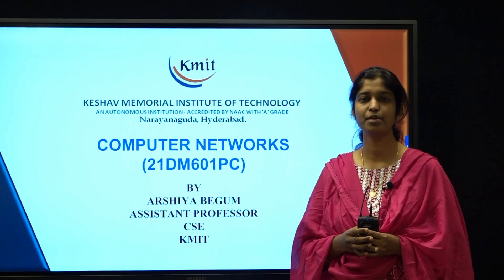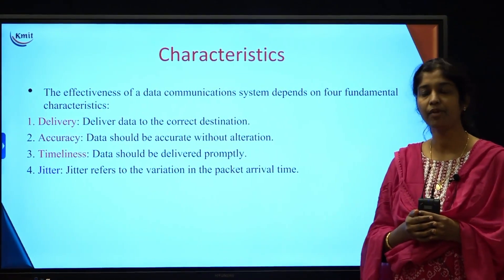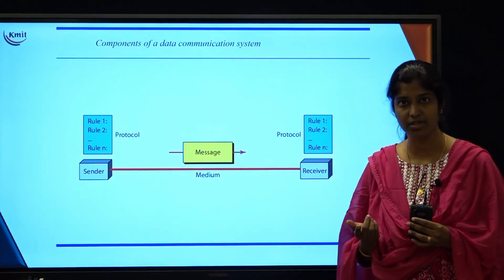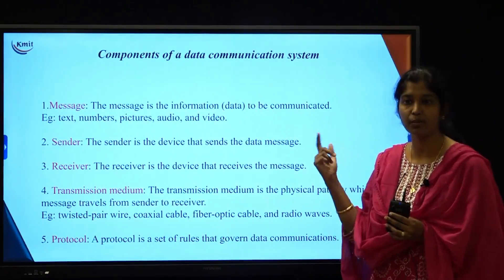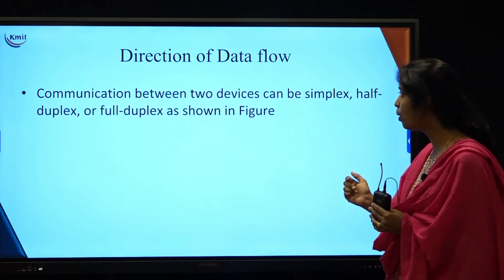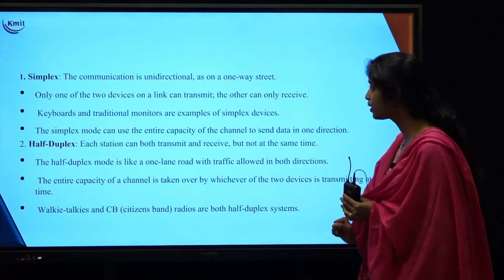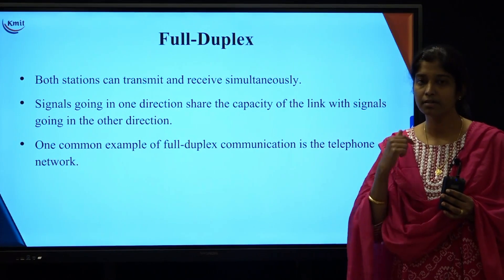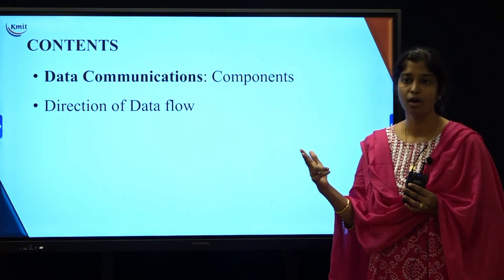Unit -1_Data Communications - Components, Direction of Data flow